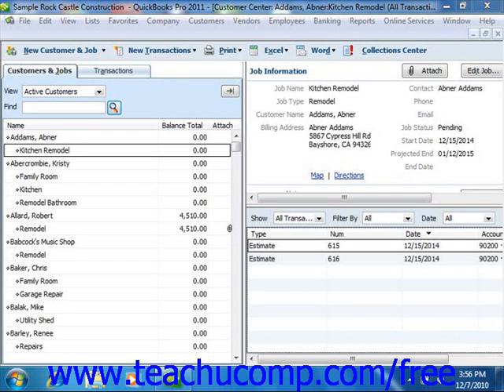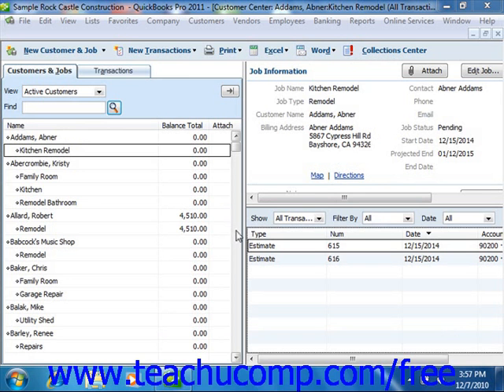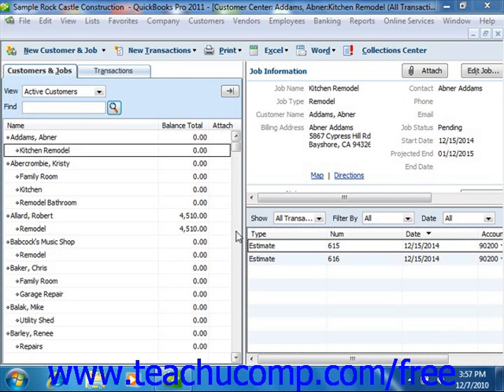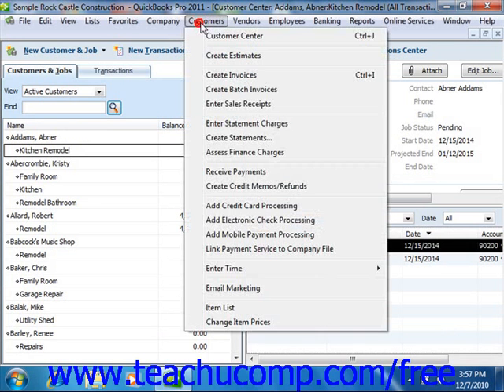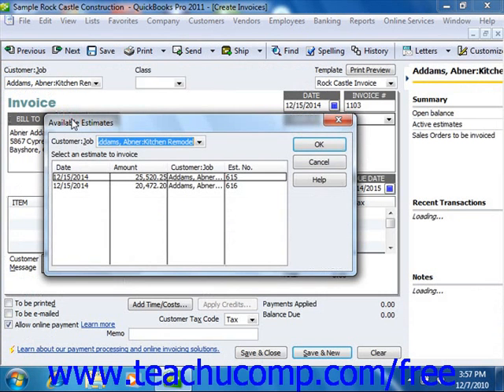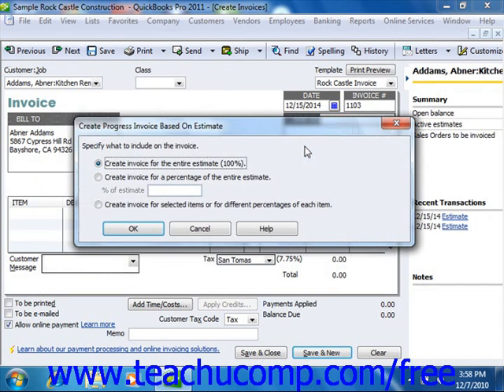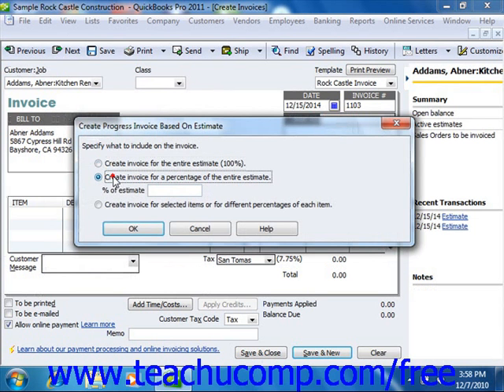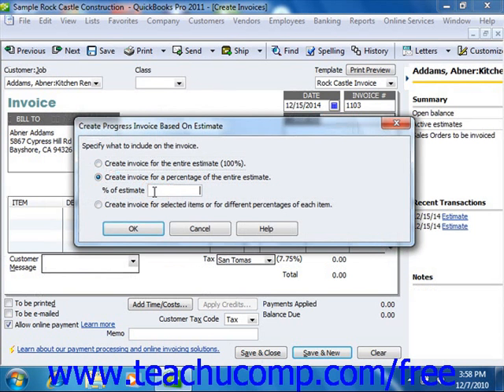QuickBooks 2011 Tutorial Invoicing From an Estimate Intuit Training Lesson 18.3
Learn how to invoice from an estimate in Intuit QuickBooks A clip from Mastering QuickBooks Made Easy v. 2011. - the most comprehensive QuickBooks tutorial available. Visit us today!